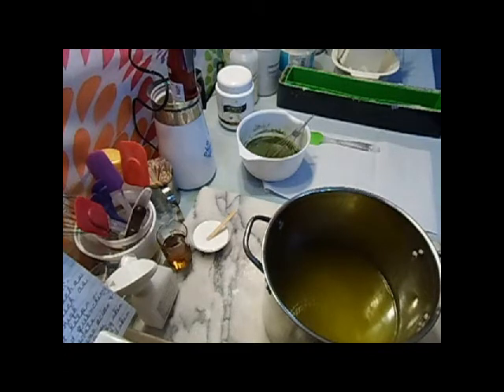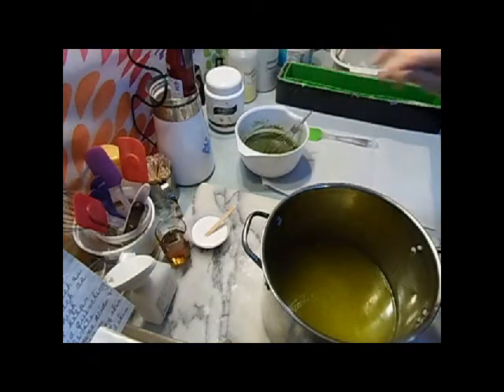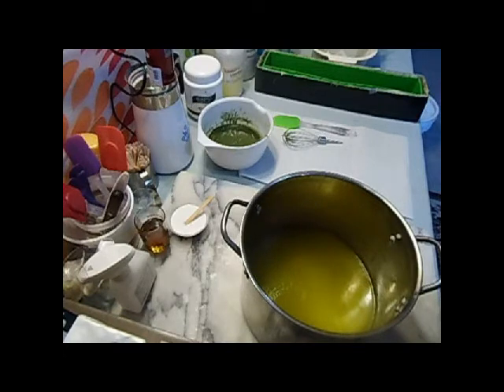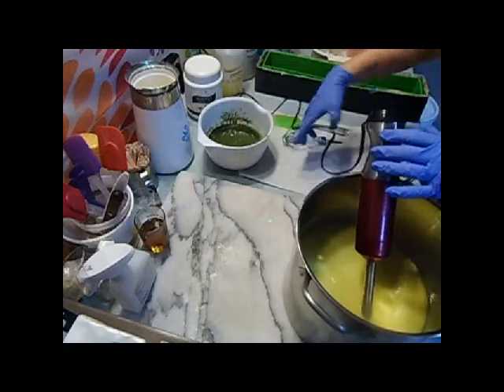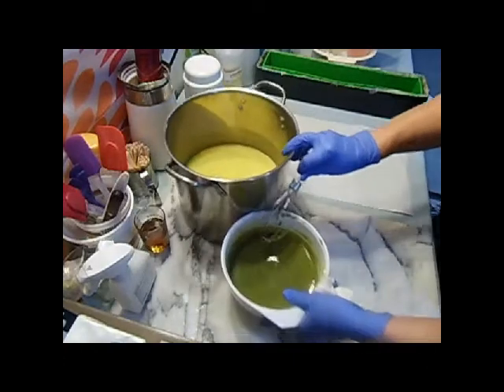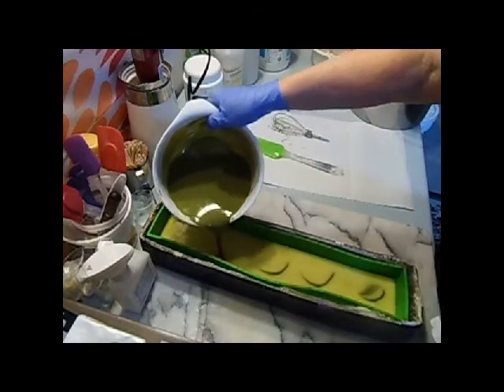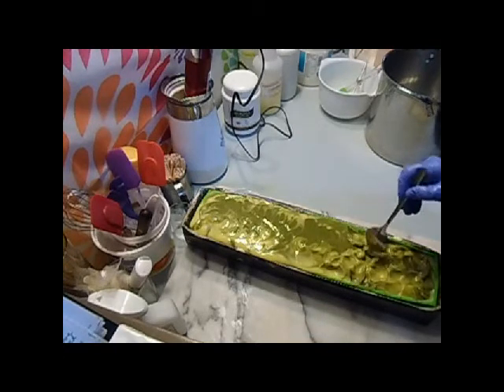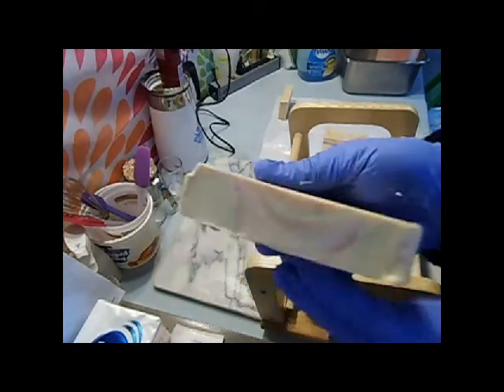Making a Beginners Soap For Men- French Clay with Moringa Powder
This  is rich in nutrients high in anti oxidants .